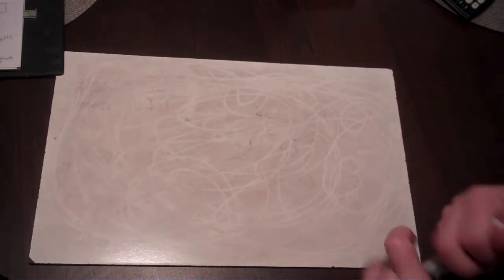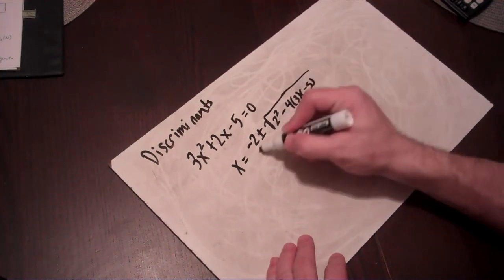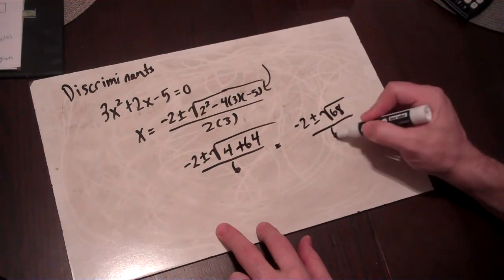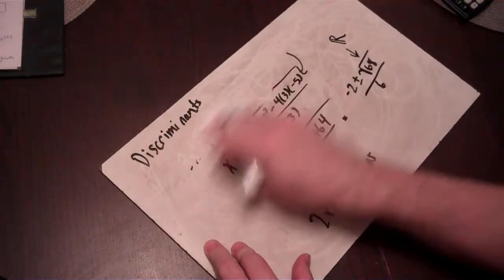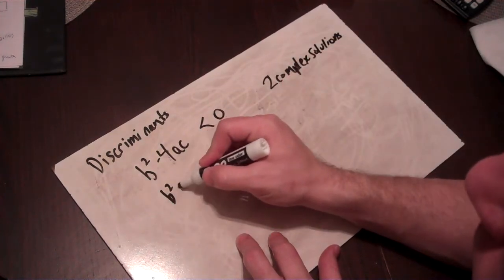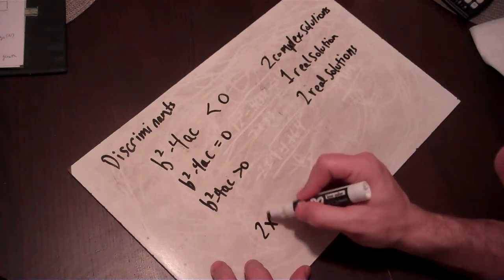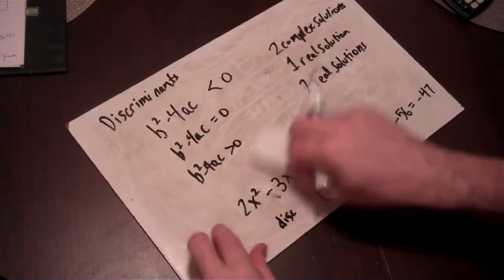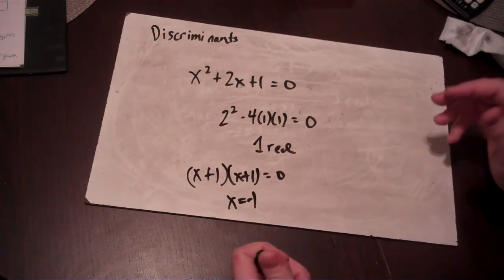Discriminant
This is a lecture video for MAT 1050 College Algebra, taught at Wayne State University.  This lecture discusses the discriminant for a quadratic equation.